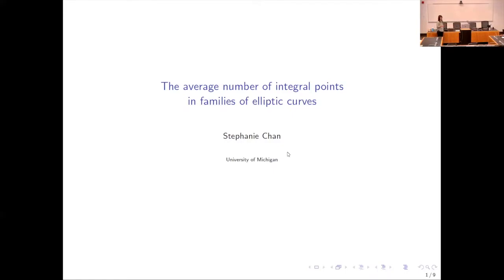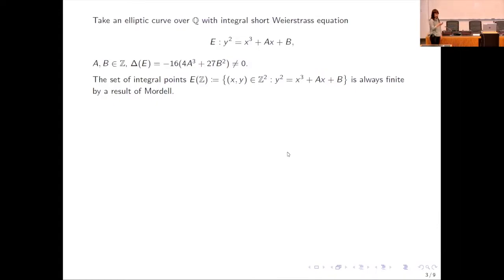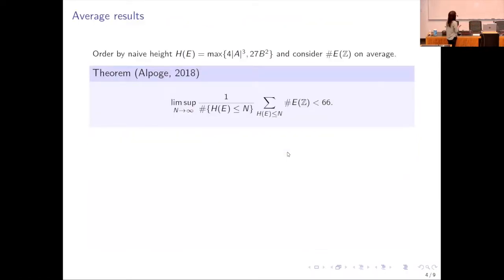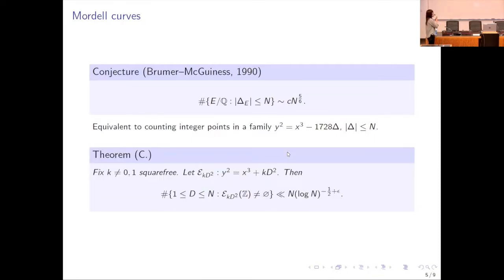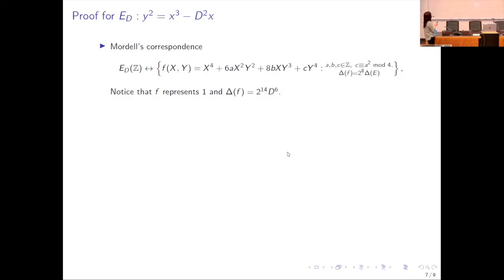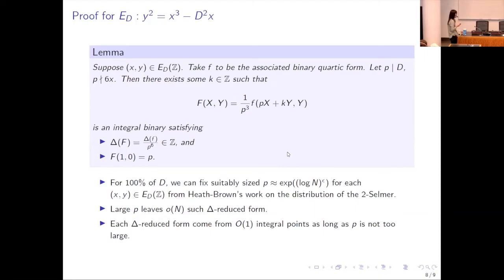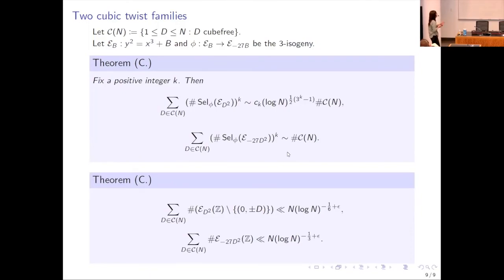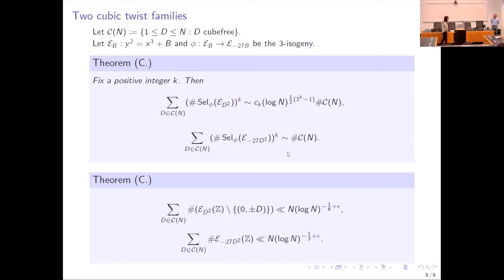Stephanie Chan: Integral points in families of elliptic curves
Une celebration de la théorie analytique des nombres, une conference en l’honneur d’Andrew Granville/A celebration of analytic number theory, a conference in honor of Andrew Granville September/September 05-09

Given an elliptic curve over a number field with its Weierstrass model, we can study the integral points on the curve. Taking an infinite family of elliptic curves and imposing some ordering, we may ask how often a curve has an integral point and how many integral points there are on average. We expect that elliptic curves with any non-trivial integral points are generally very sparse. In certain quadratic and cubic twist families, we prove that almost all curves contain no nontrivial integral points.